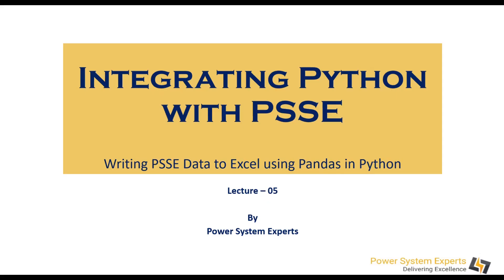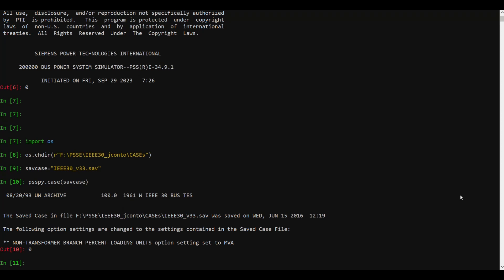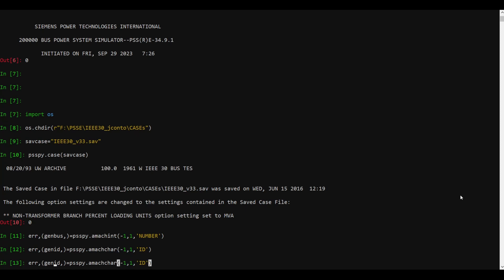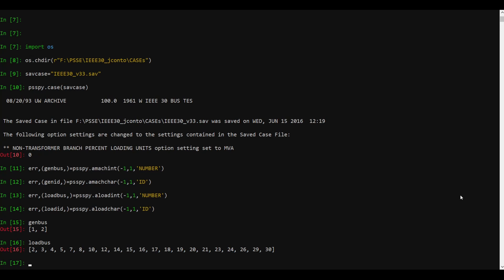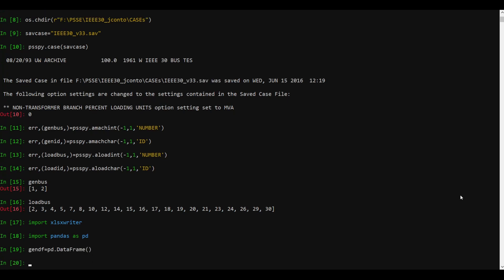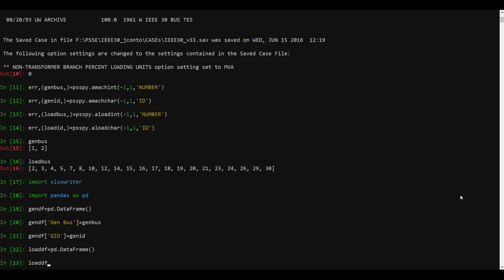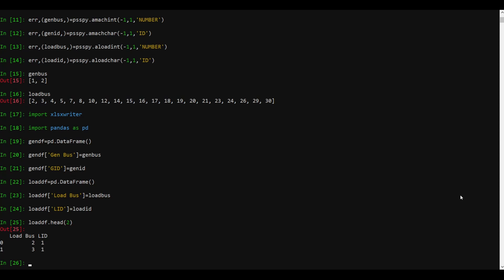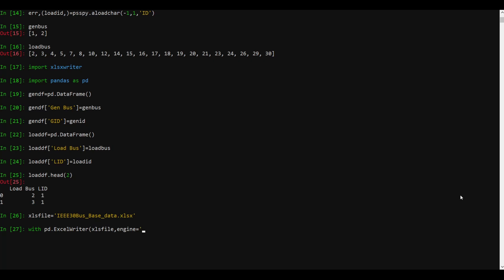PSS/E Automation using Python: Lecture 05 - Writing PSS/E Data to Excel using Pandas in Python